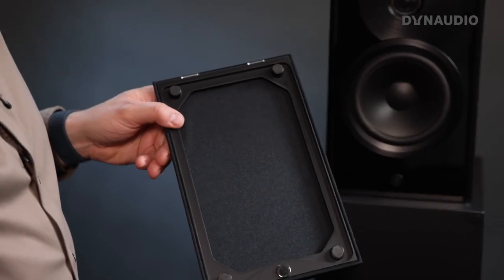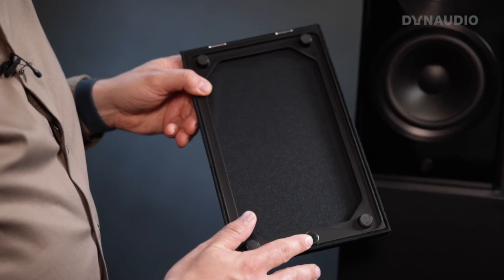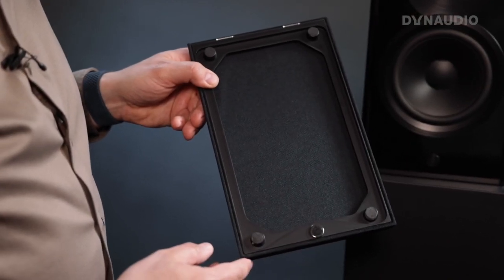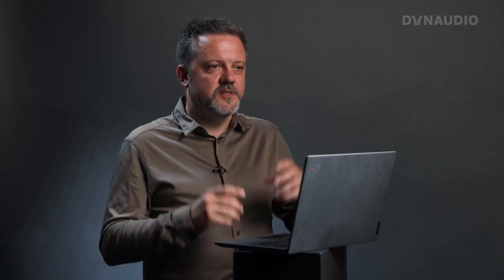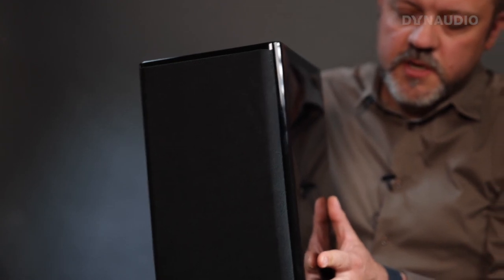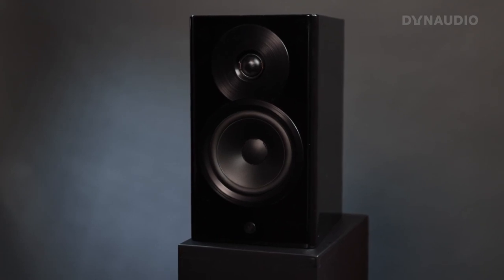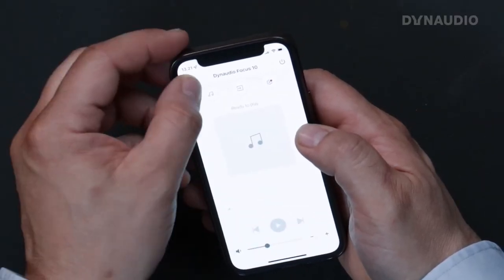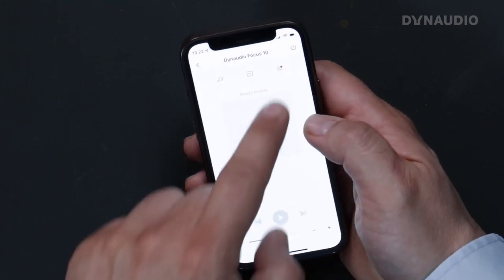What are the advantages of speaker grilles?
In this episode of DynaudioAskTheExpert we're looking into what speaker grilles bring to the table in terms of aesthetic versus acoustic considerations 🎼

Without your questions, there would be no Ask The Expert. Shoot your comments below and we may just feature them in a future video!

00:00 - Intro
00:07 - Grilles vs No grilles